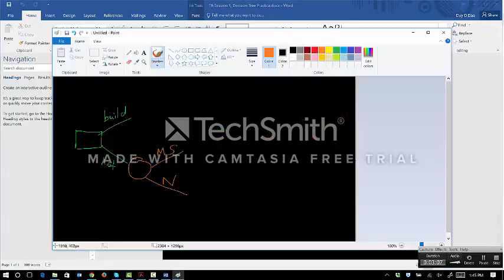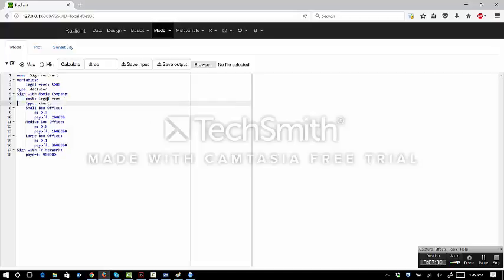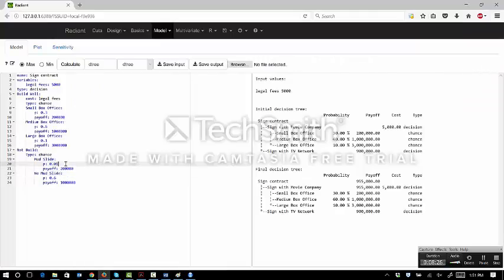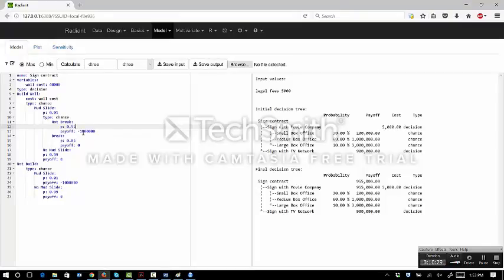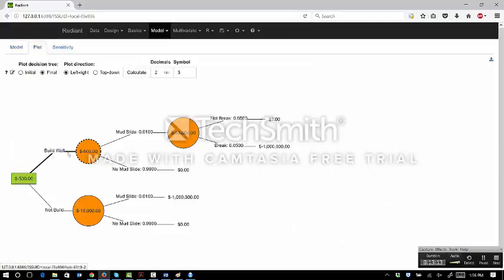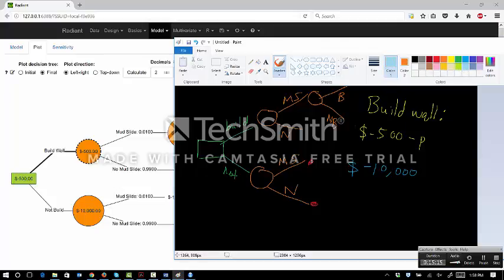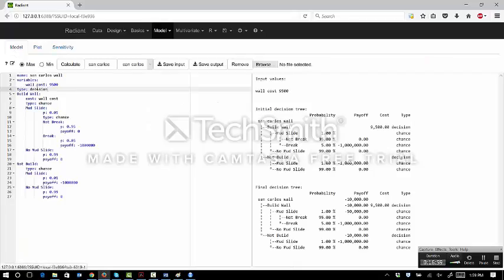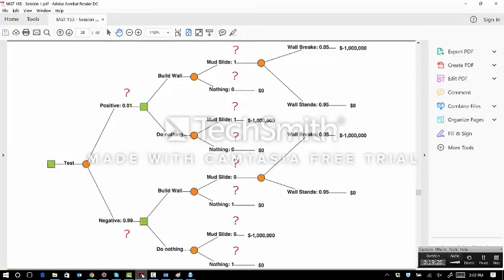Basic Decision Tree Analysis, with Radiant